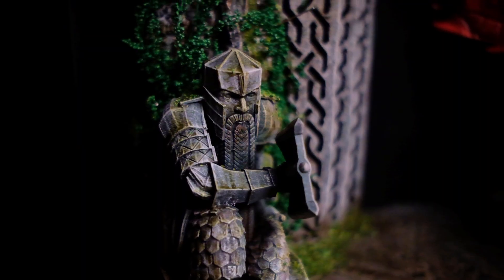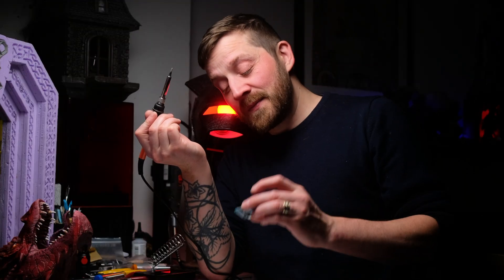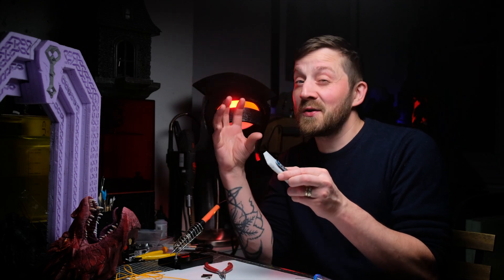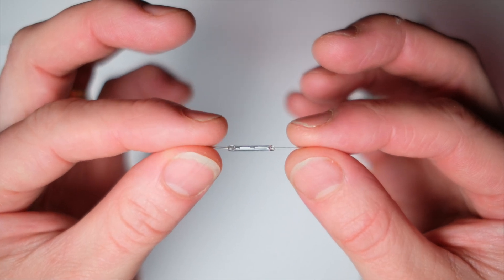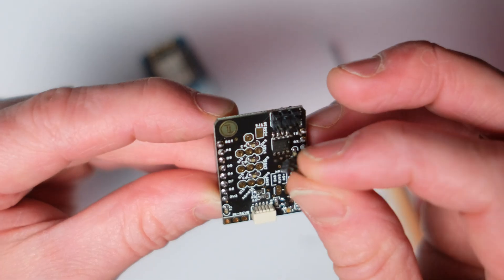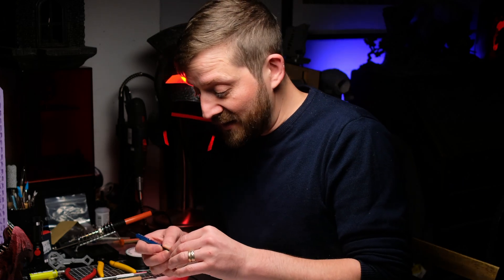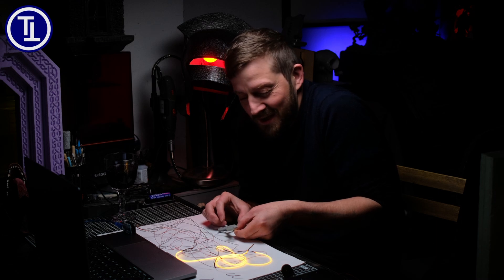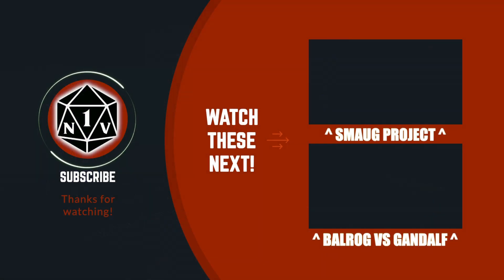Turn LED Noodles into REALISTIC FIRE !!! -TUTORIAL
Turn LED Noodles into a REALISTIC ball of flame ! Electronics tutorial. In this video I show exactly how I made the huge ball of flame in my Smaug project, step by step. In this project i use a Wemos D1 Mini board, a Caernarfon Castle Board from Terrain Tronics, a reed switch and of course Noodle LED's.

And to see the process of exactly how to to get the code on to your Wemos D1 Mini, follow this link :

Also if you haven't watched the full build video of the Smaug project please watch this video :)